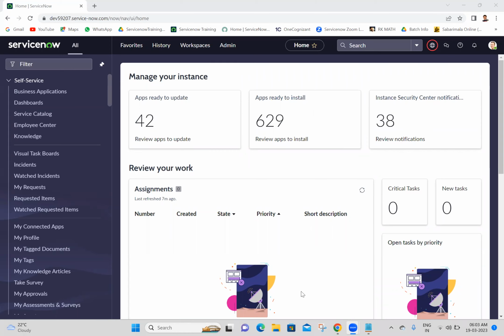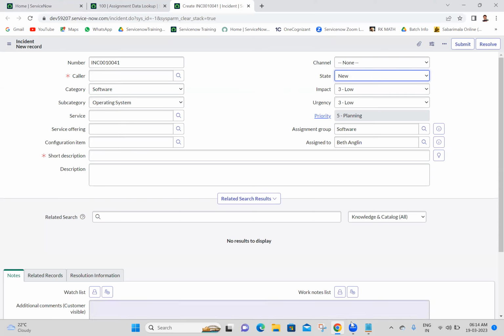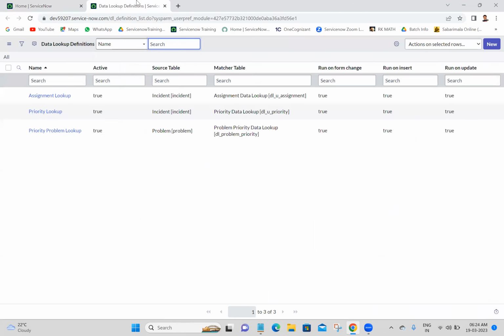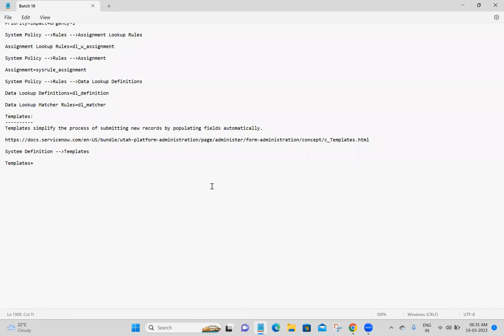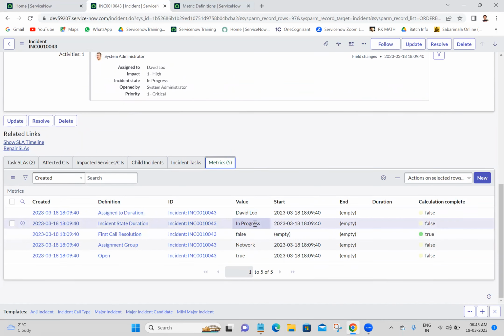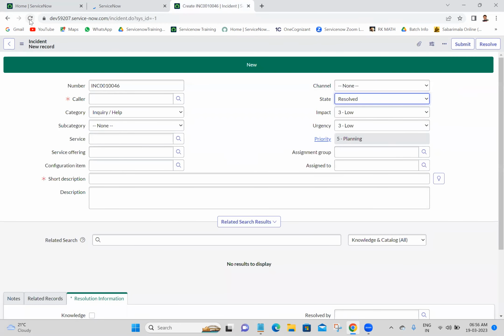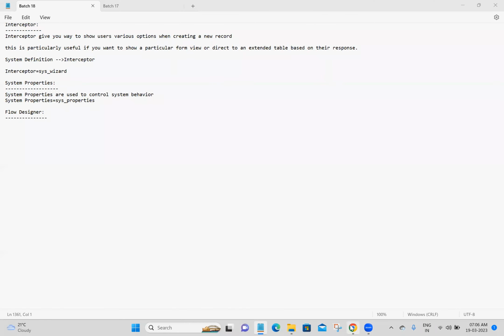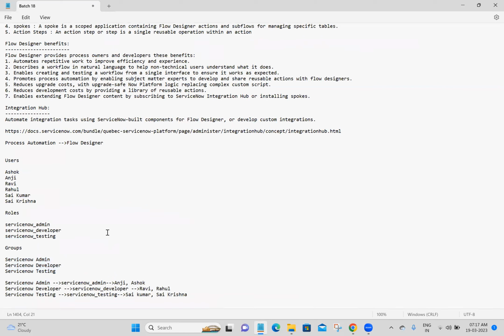Batch 18 - Servicenow Class 28 | Lookup Rules, Templates, Metrics, Process Flow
Lookup Rules, Templates, Metrics, Process Flow